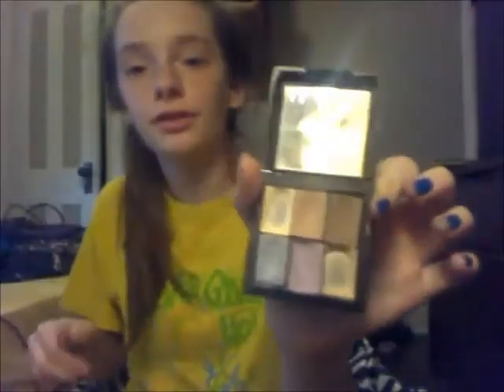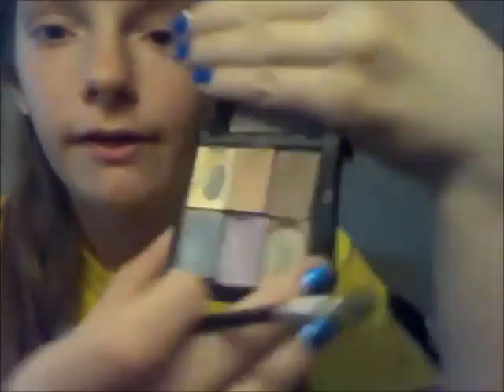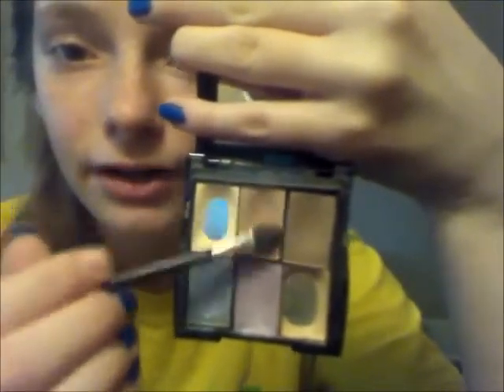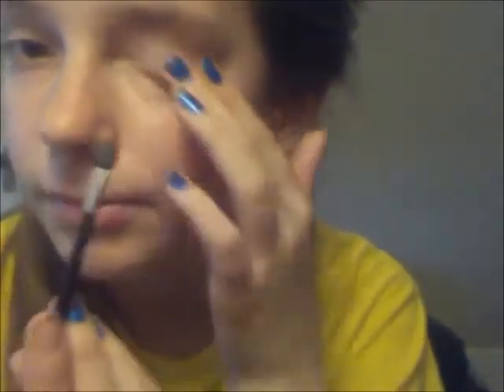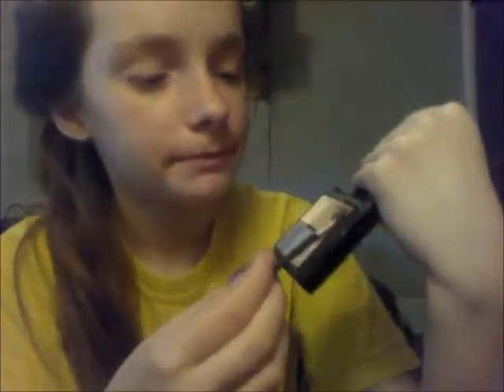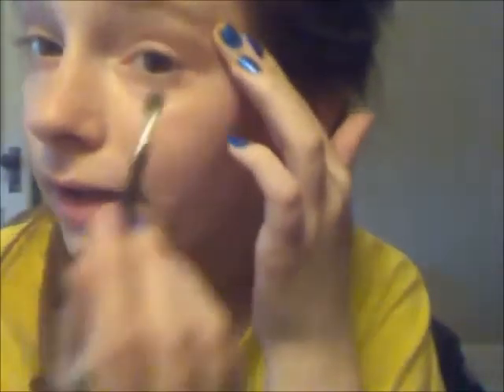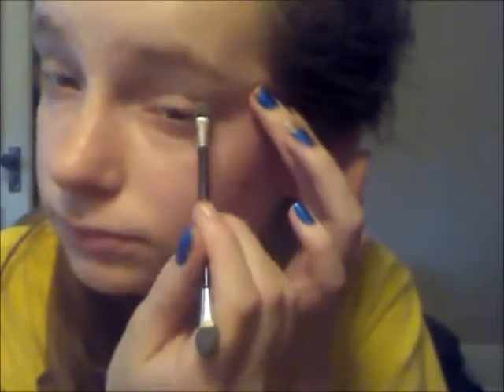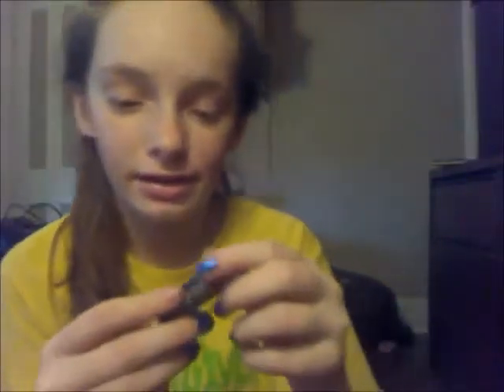6th Grade Makeup Tutorial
This is just a quick little makeup tutorial that you can wear in sixth grade.